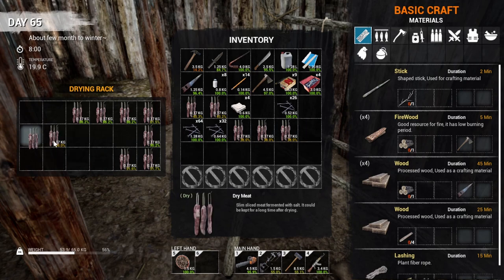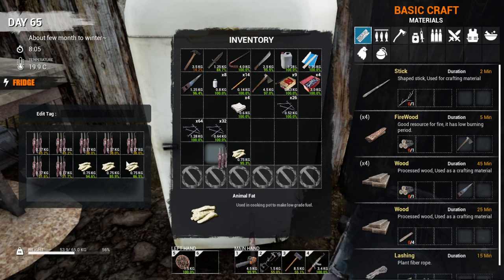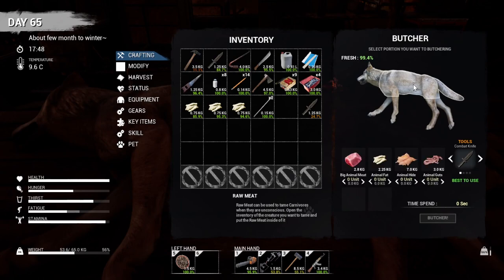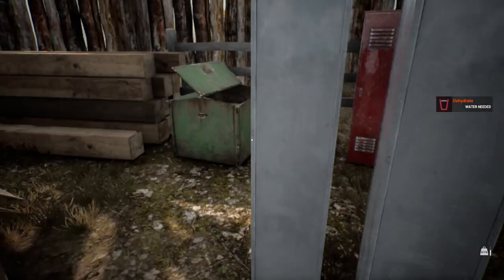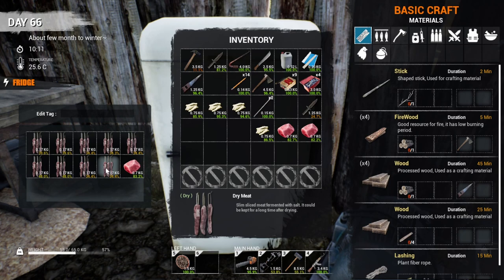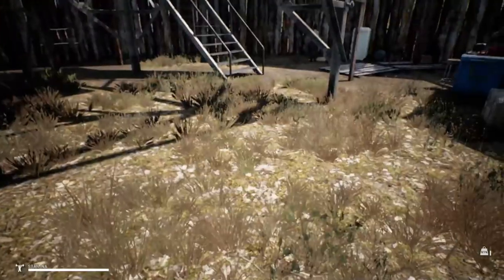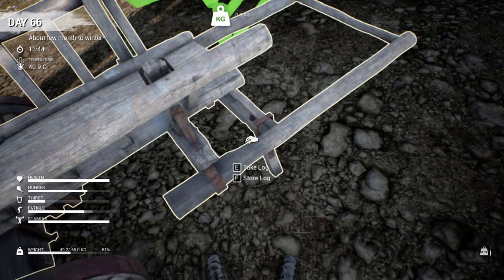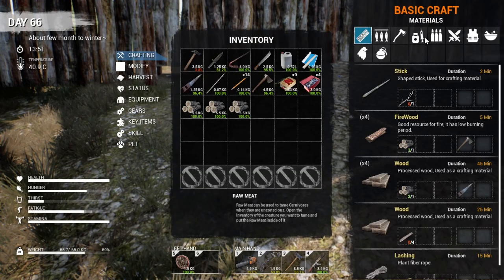Mist Survival, Low food and Wall work. Part 39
Mist Survival, Low food and Wall work.